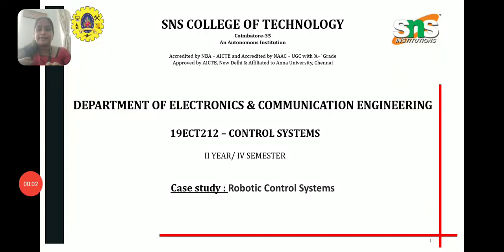Robotic Control Systems